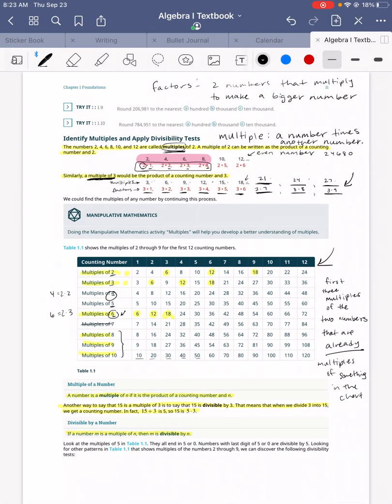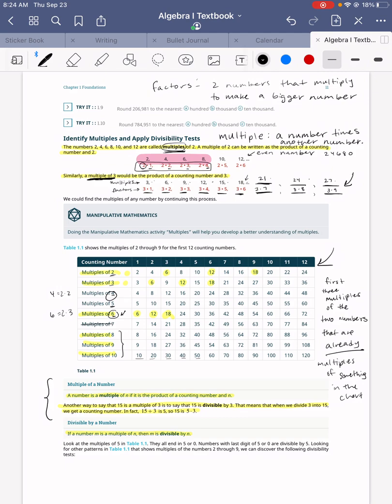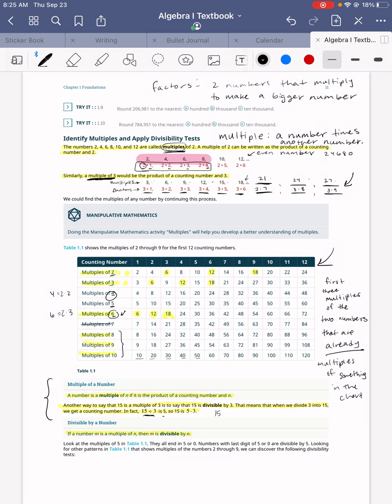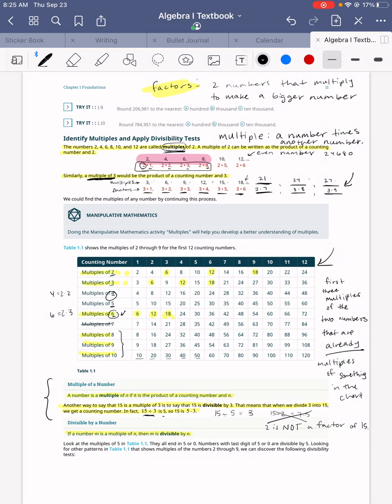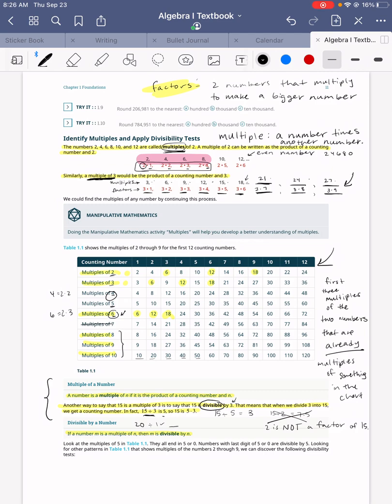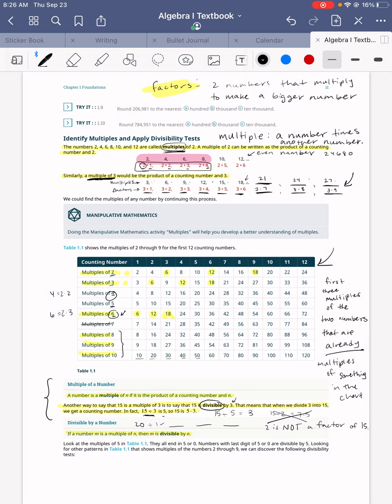Factors, Multiples, and Divisibility (Part 3)